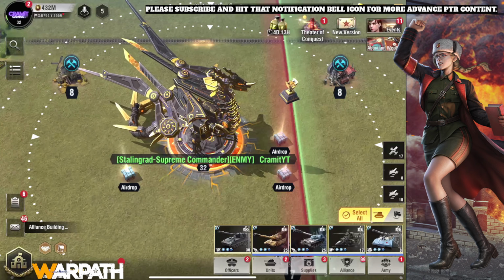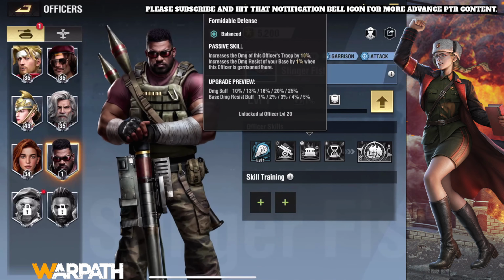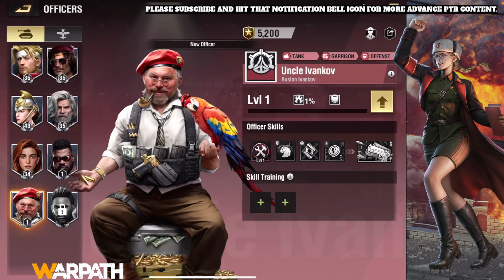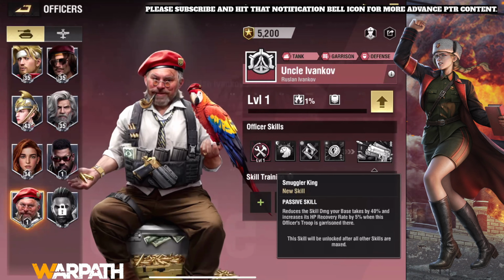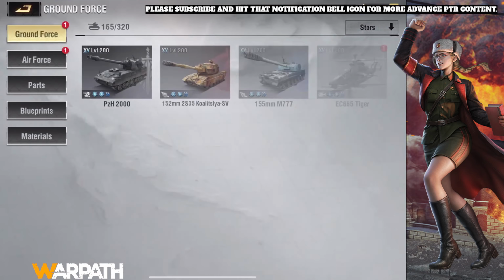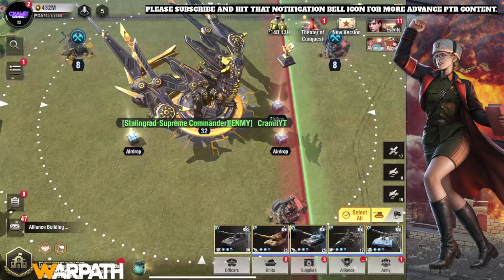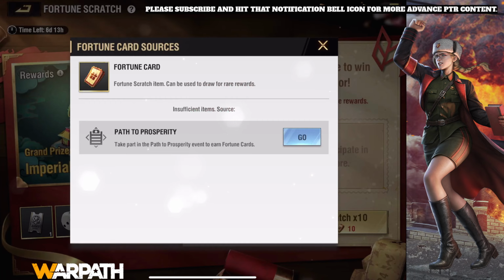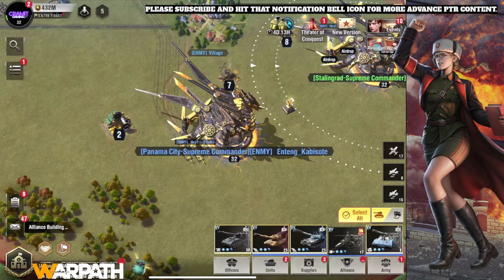2 New Officers for 9.2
Uncle Iankov and Stinger First in the house!